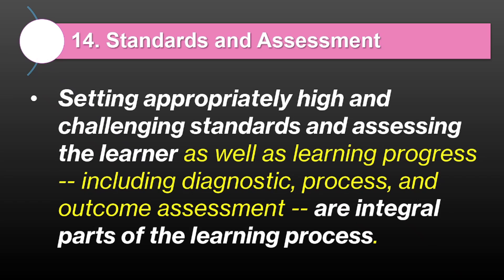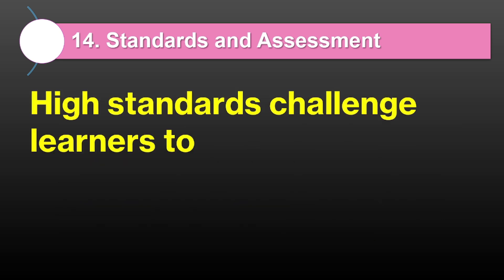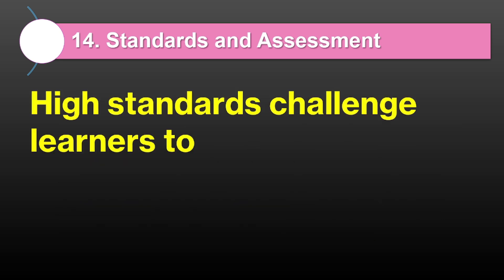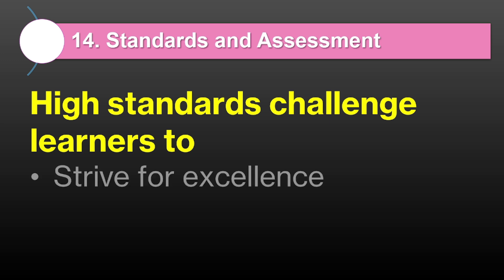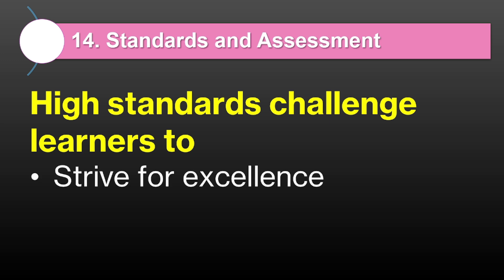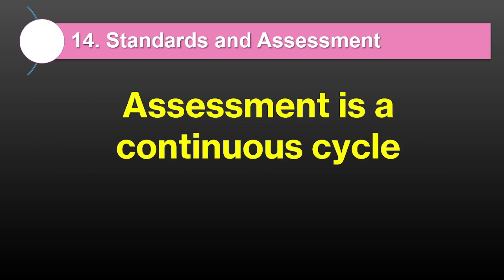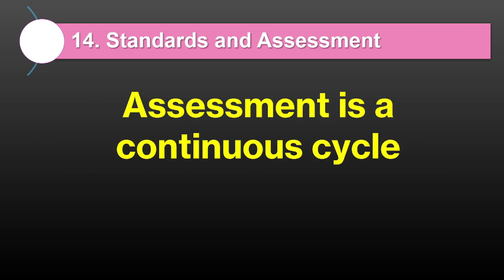Principle 14: Standards and Assessment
In this video, we explore Principle 14: Standards and Assessment, which emphasizes the importance of setting high standards and using comprehensive assessments to guide the learning process.

What You'll Learn:

Definition of the Principle: Understand how setting challenging standards and conducting various forms of assessment contribute to effective learning and teaching.

Context in Education: Discover how assessments, both diagnostic and ongoing, provide valuable feedback to students and educators, shaping instructional strategies.

Implications for Teaching and Learning: Learn about the role of standards in motivating students and how different types of assessments (e.g., self-assessment, performance assessment) can enhance learning outcomes.

Key Takeaways: Gain insights into how setting clear goals and using diverse assessments can improve student achievement and foster self-directed learning.

Join us in this video to understand the critical role of standards and assessments in facilitating meaningful learning experiences.

Thumbnail Credit: The layout for the video thumbnails was designed using a template from Canva.